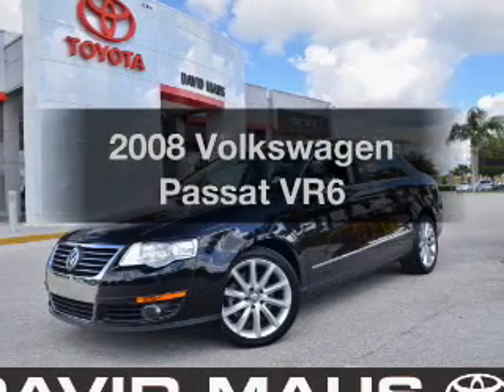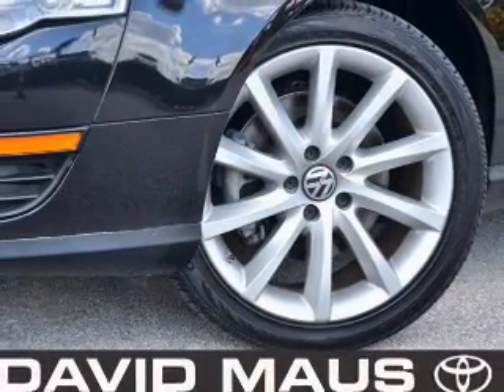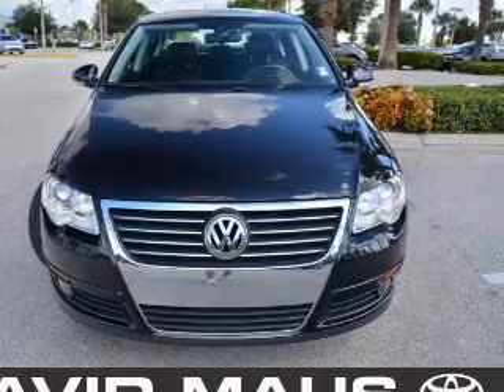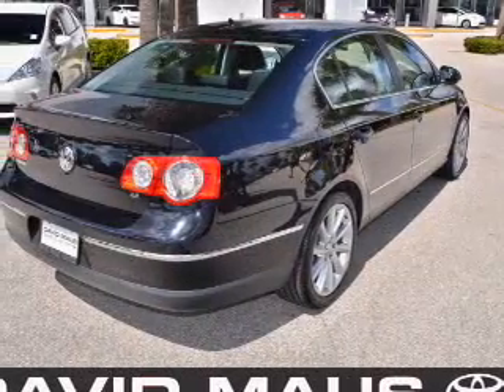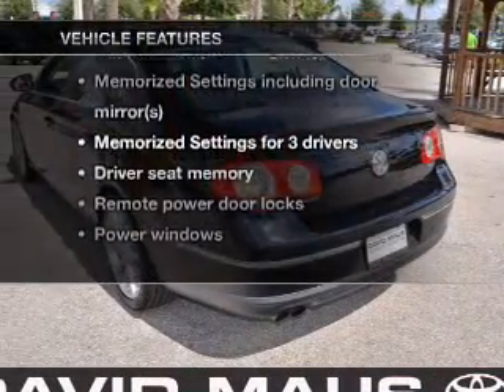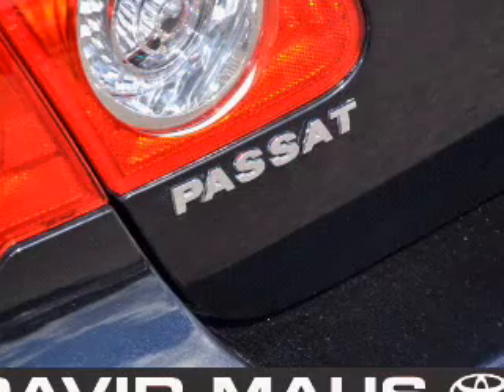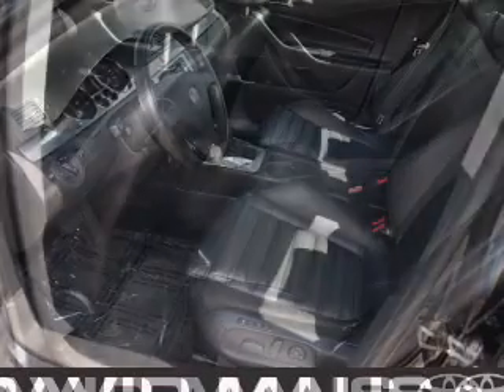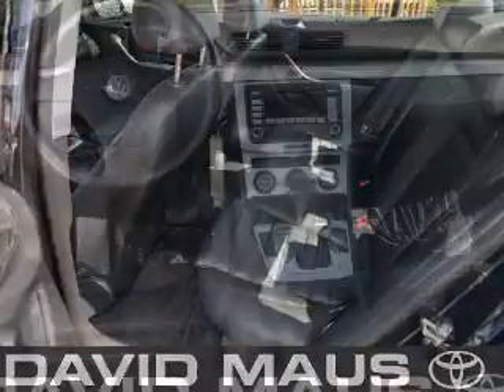2008 Volkswagen Passat - Sanford FL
Year: 2008
Make: Volkswagen
Model: Passat
Trim: VR6
Engine: 3.6 liter 6 cylinder 24 valve
Transmission: 6-Speed Automatic
Color: Black
Mileage: 28438
Address:
1160 Rinehart Road